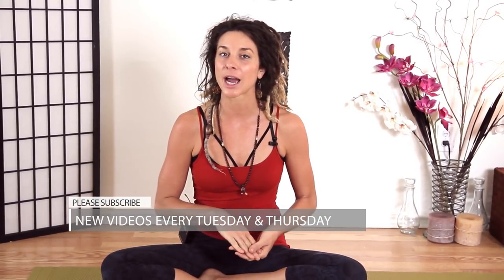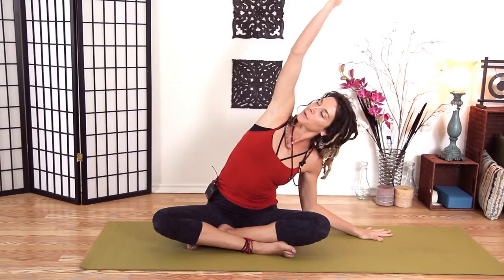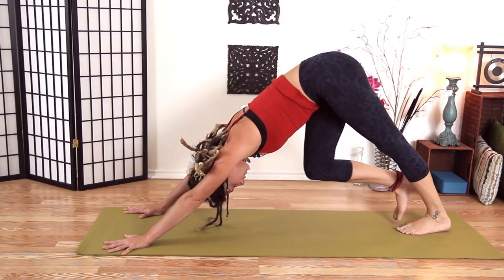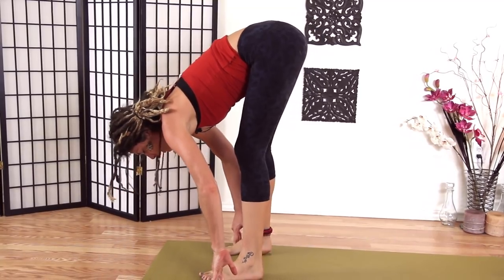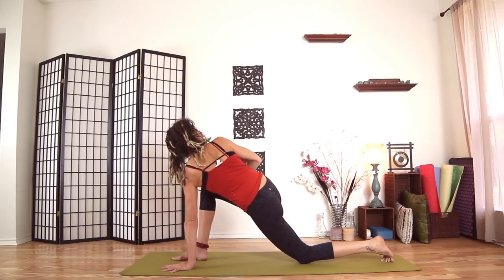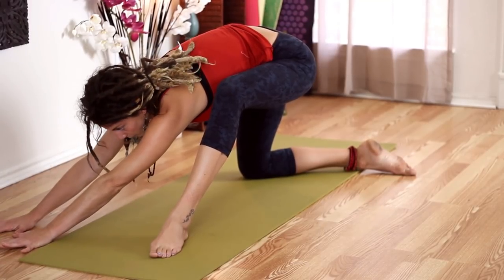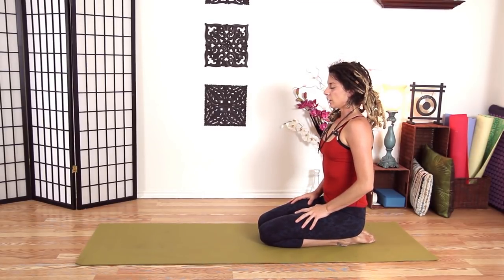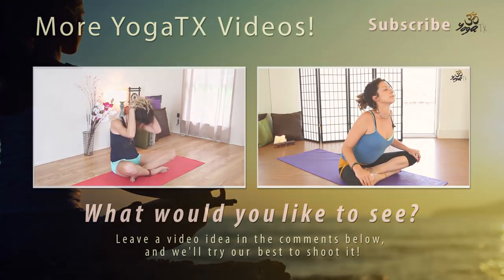Morning Yoga - Beginners Energizing Yoga Workout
Morning Yoga - Cole's 30 Minute Beginners Morning Yoga workout, is perfect for energizing and waking you up in the morning!  This Gentle, Relaxing 15 Minute Yoga class will Stretch your back, lower back, neck, shoulders, hamstrings, and leave you more flexible, feeling energized and ready for your day!  Certified Yoga Instructor, Cole Chance from Austin TX, leads this Yoga flow. This is a Beginners level instructional Yoga video.